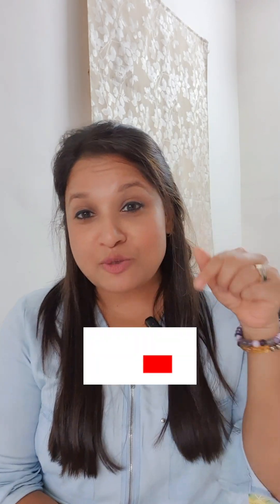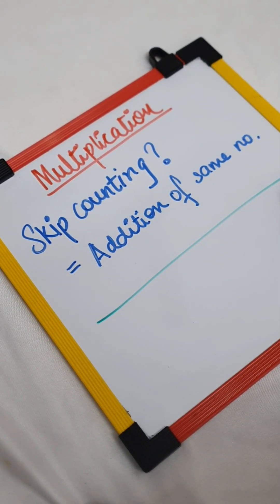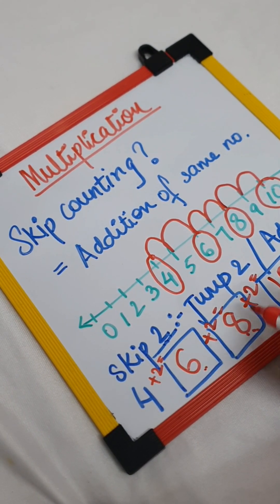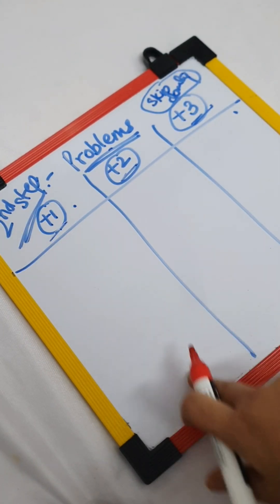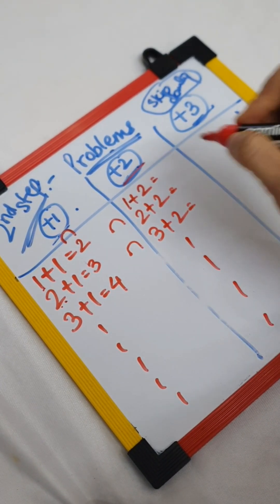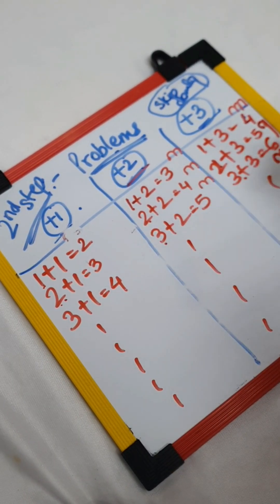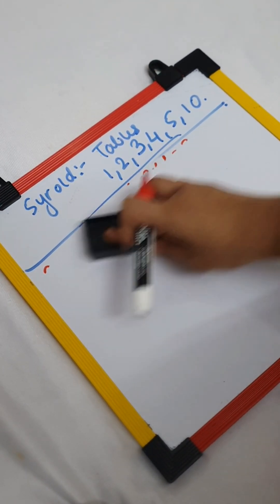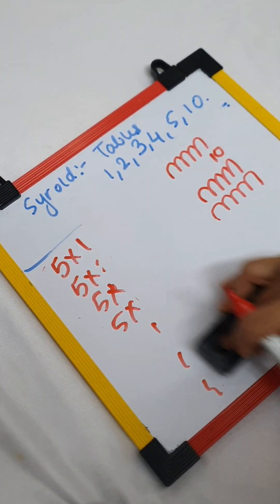How to teach Multiplication? with the help of skip counting!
How to teach Multiplication?

What is Skip counting?

All questions are answered in this video.

I have also designed activities related to these concepts which will help kids understand and practice to get a better grip on mathematics. Here are the links ⤵️

Comment and let me know which topic you want me to cover next?

Happy parenting guys 🙌